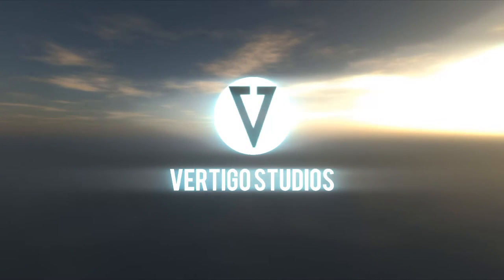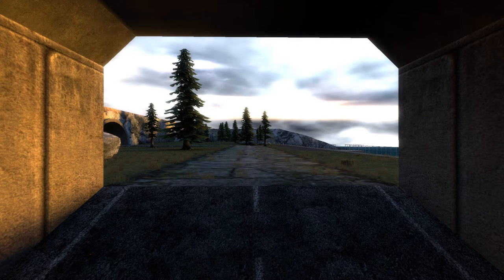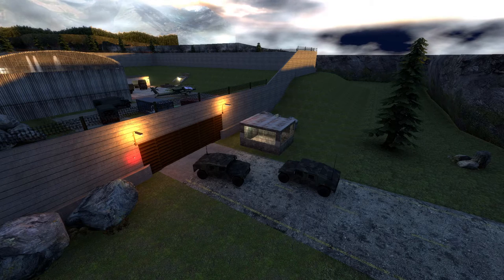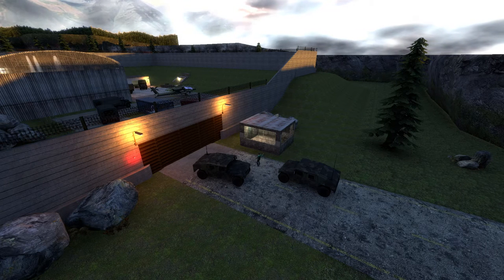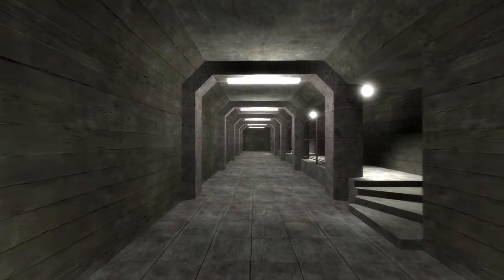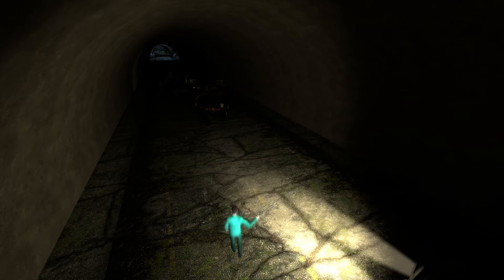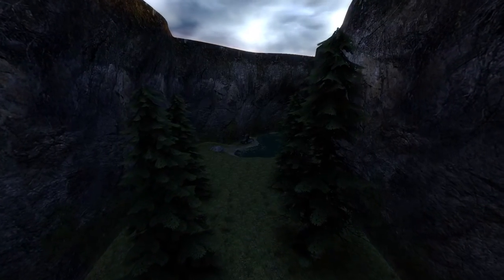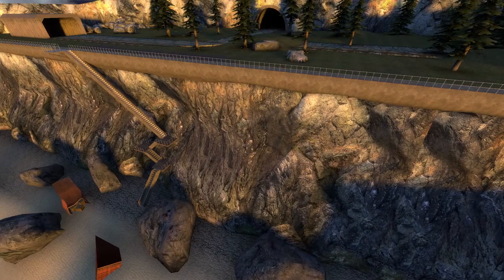GMOD ALPINE MESA FUN MAP REVIEW!!!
This video shows a map called gm_alpinemesa. This map is really fun to play on and I could see it in some good machinimas soon. I hope you all enjoyed this map review. Let's try to get 5 likes on this video!